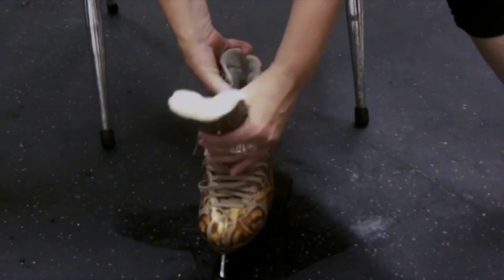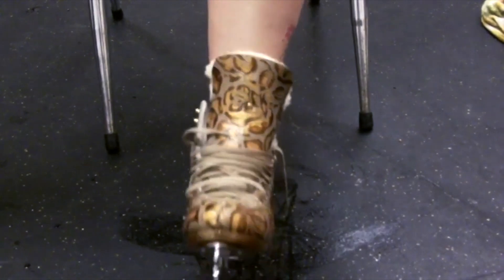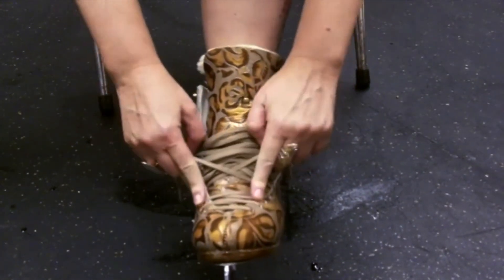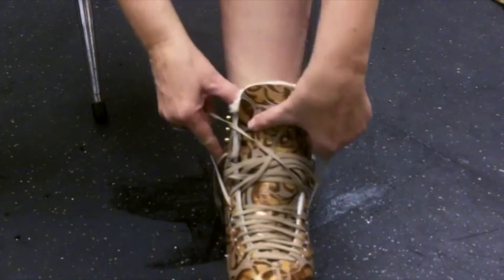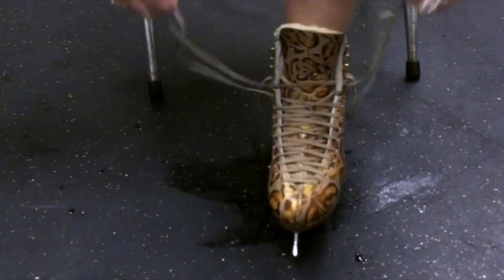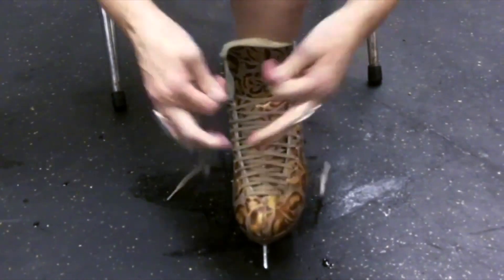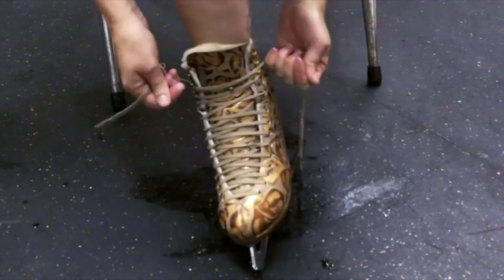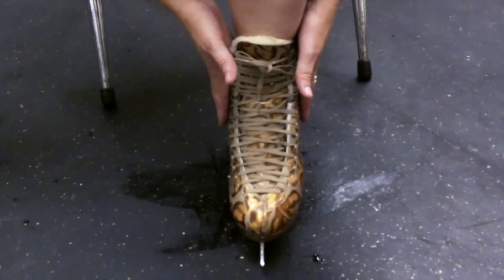FLEX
CockTail d'Amore, January '18
video: Pindaros Andriopoulos